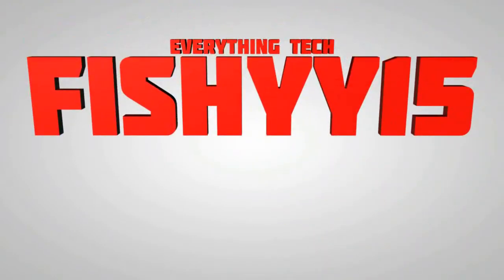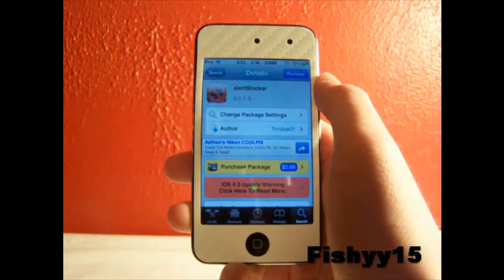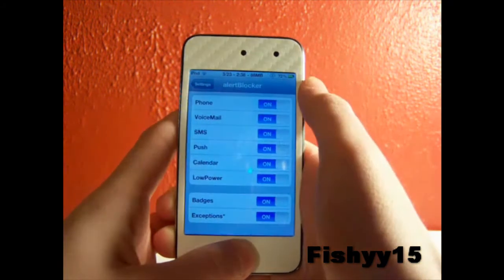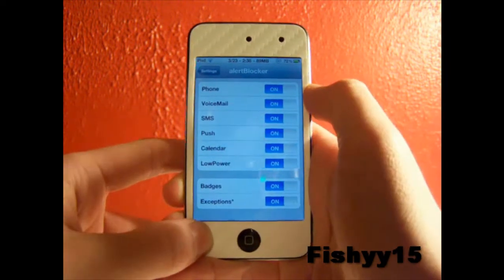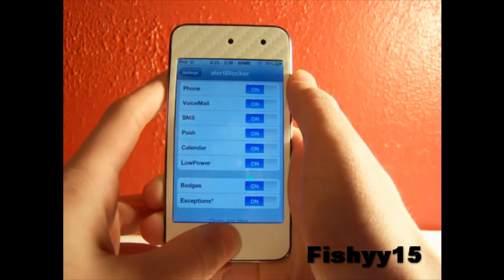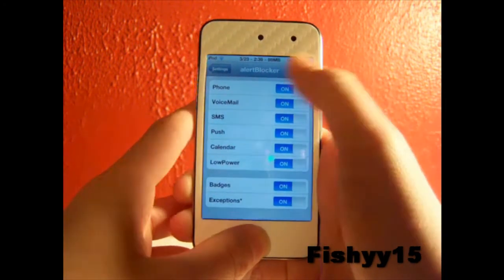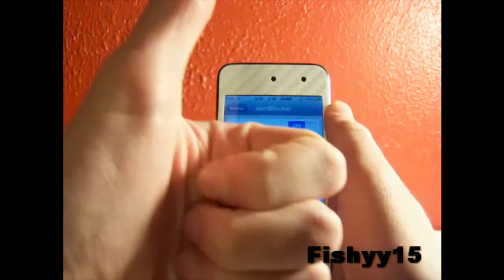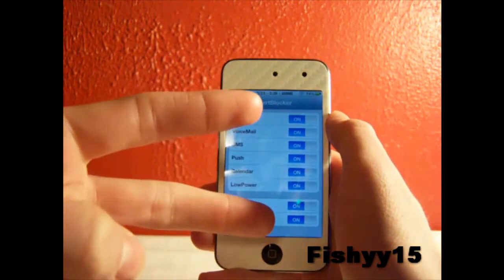AlertBlocker iPod Touch, iPhone and iPad Tweak Review! (iOS 4.3)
alertBlocker is available in Cydia for $0.99.

alertBlocker allows you to disable all notifications and alerts on your iOS device! This tweak also allows you to disable badges on your springboard.